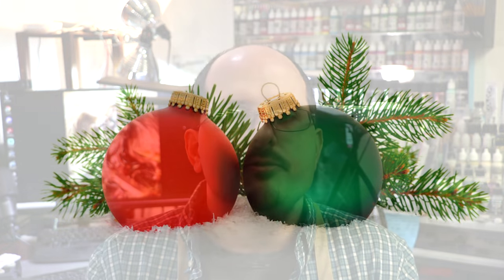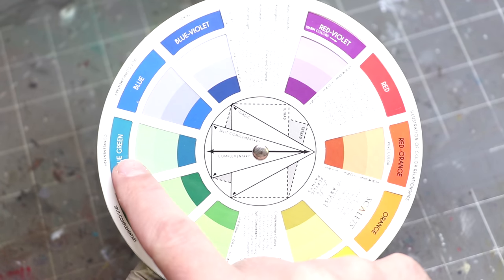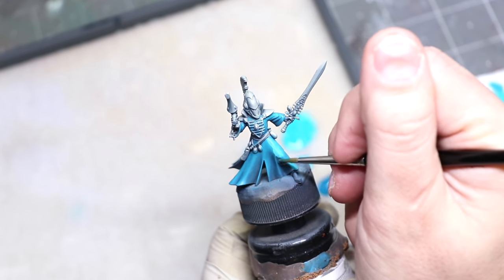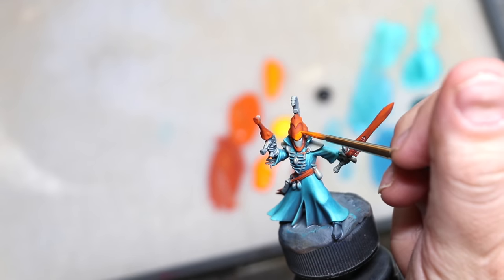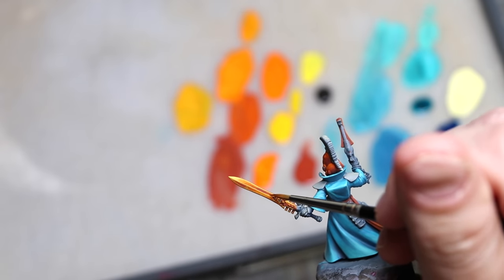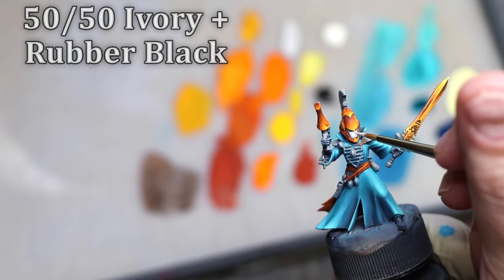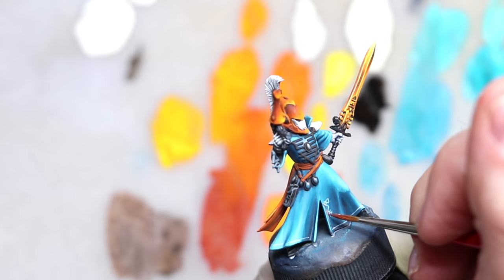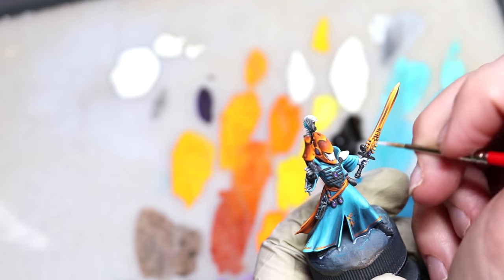Bright & Complimentary Schemes (Featuring a Space Elf) - HC 335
In this Hobby Cheating Tutorial, I take you through the tips and tricks to utilizing bright complimentary color schemes on your miniature while avoiding the dreaded clown fiesta. Hope you enjoy!

0:00 Intro
00:28 Paint List & Basics
2:00 Priming
2:50 Color Wheel
3:45 Base Layer & Desaturation
6:07 Orange & Balance
9:40 How to Balance Colors
11:00 Neutral Tones
12:00 Freehand
14:12 Pop Colors
15:05 Outro